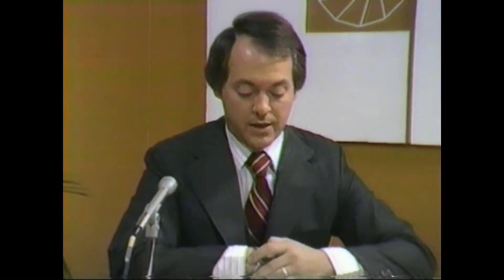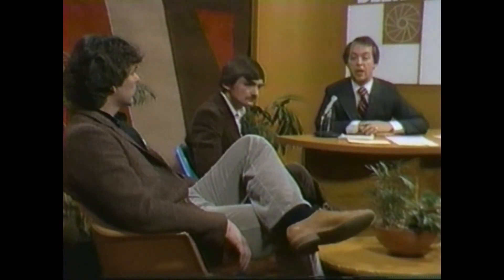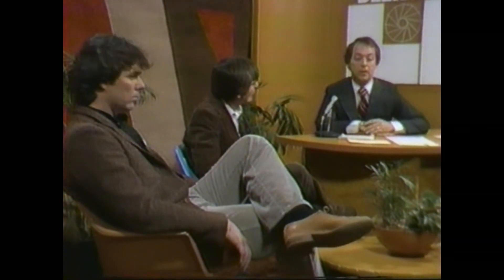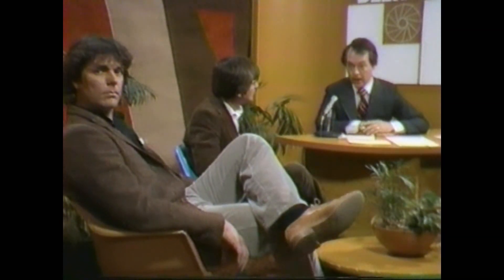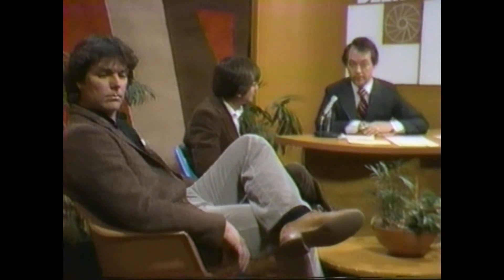Ed Osborne of Osborne's Auto Repair - 11/12/1981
From Focus Delaware 11/12/1981

"Focus Delaware" aired on Rollins Cablevision & WNS-TV Channel 2 and WTGI Channel 61 from 1980 to 1987 and was hosted by Bob Weiner.